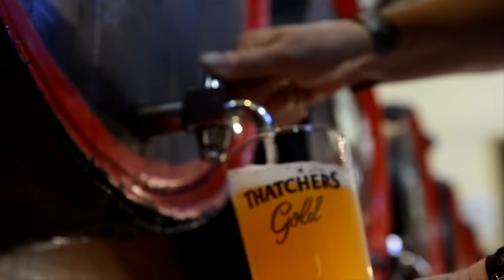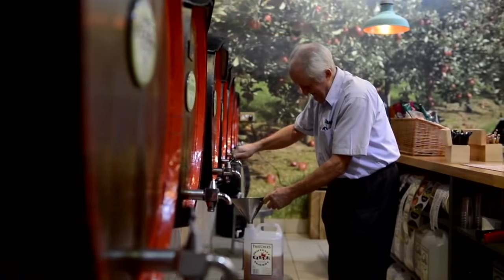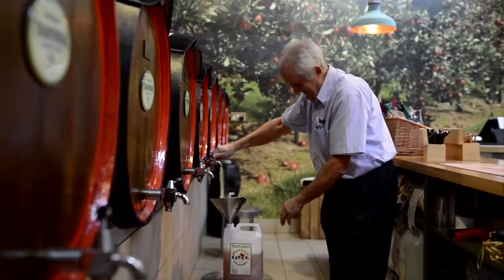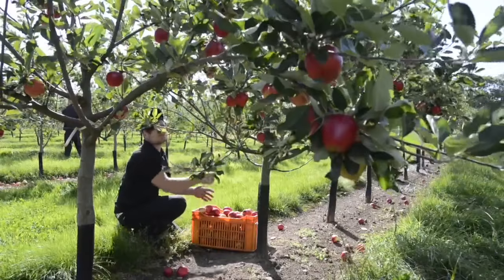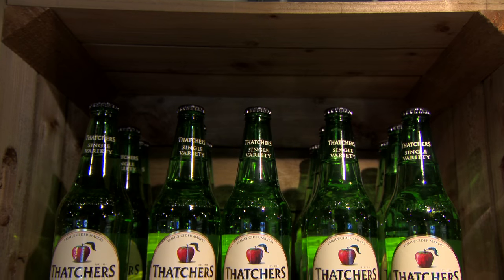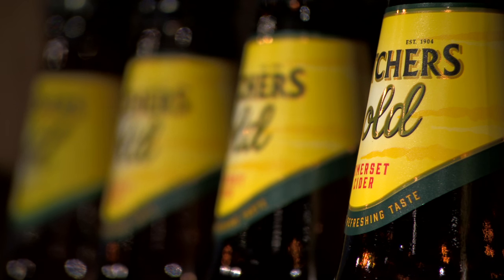Exporting is GREAT for Thatcher's cider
Thatcher's talk to us about their GREAT export journey and the help they have had from local colleagues at UKTI South West.

Head of Export Lee Fisher tells us about the markets Thatcher's is currently exporting to and what they have planned for their future business growth.  With every drop of cider made from apples from their very own orchards in Somerset, this is a success story to learn from.